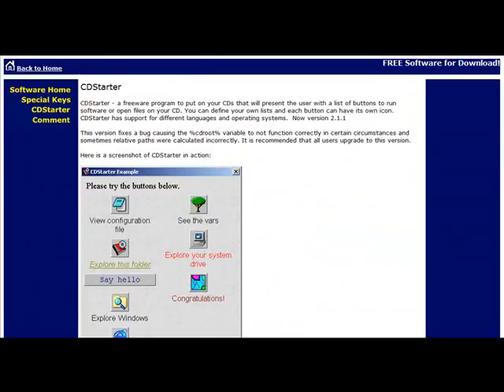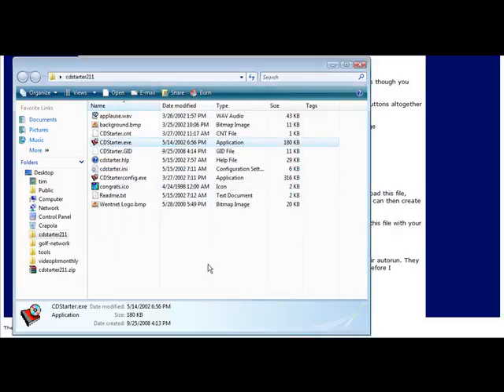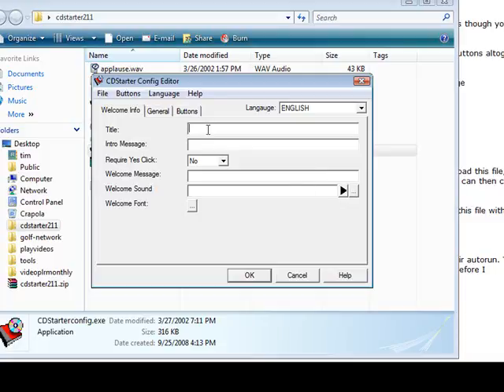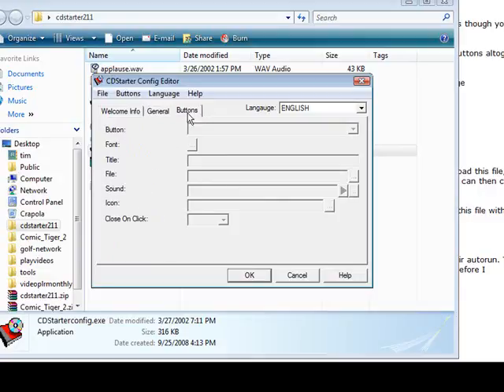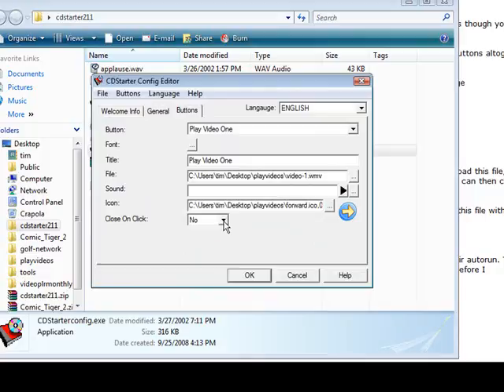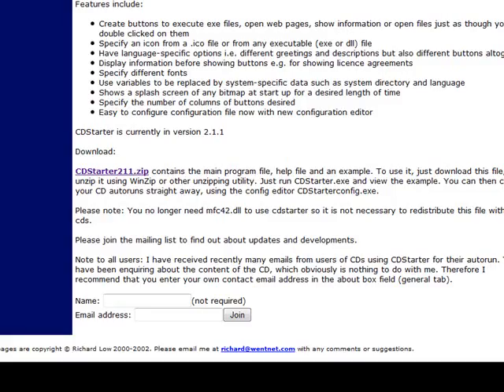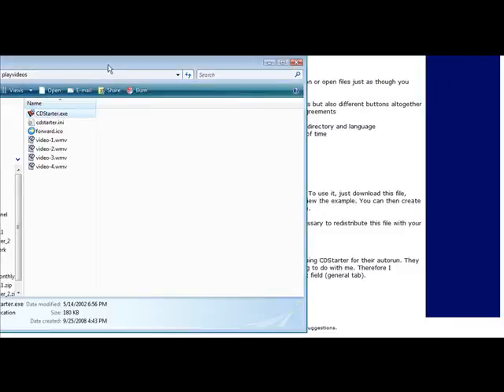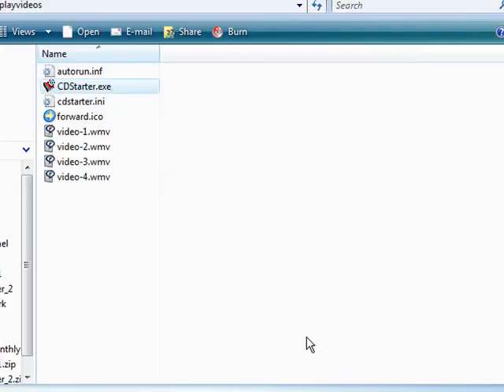How to create an auto-play dvd with menus using free software